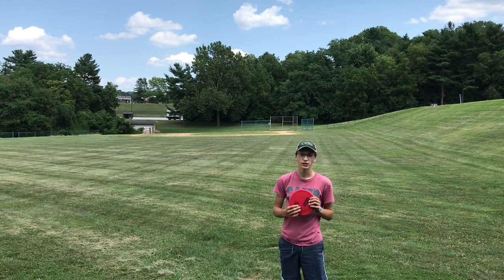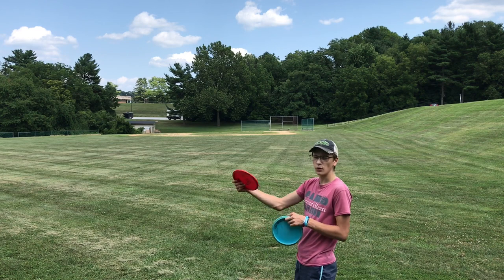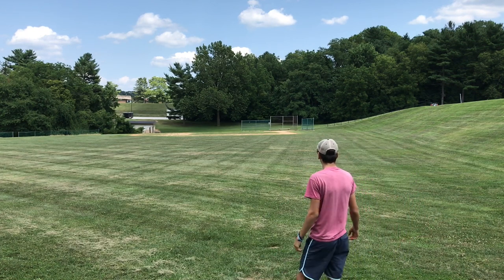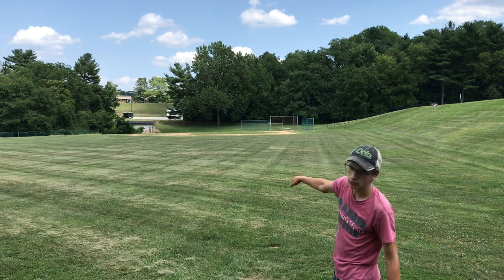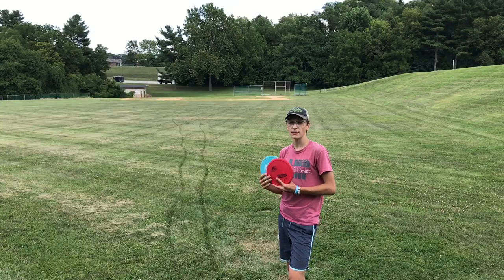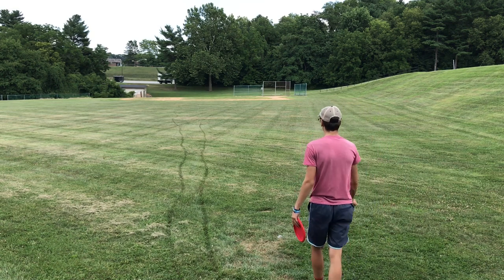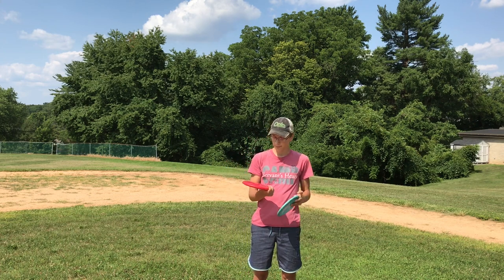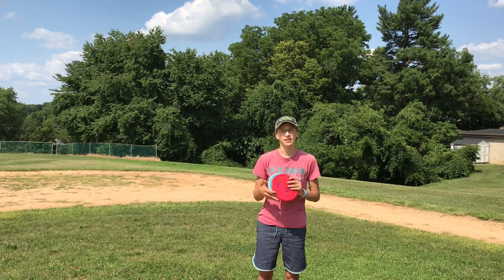Before You Buy a innova Pig, watch this video.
Disc golf review